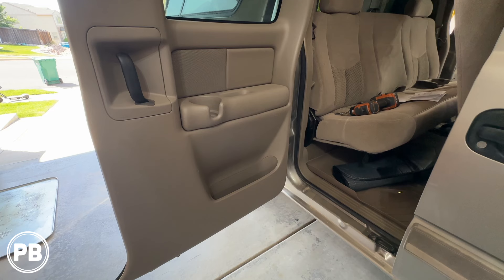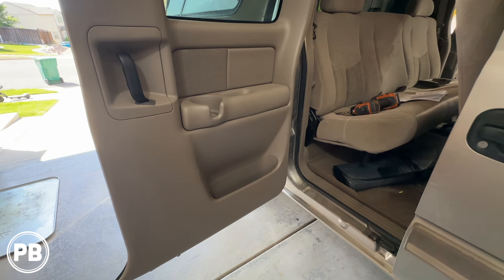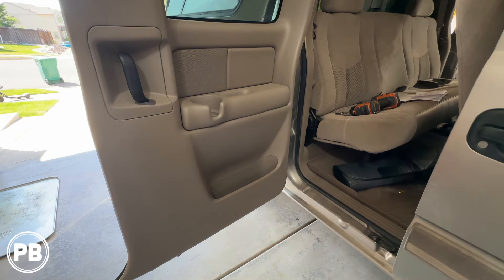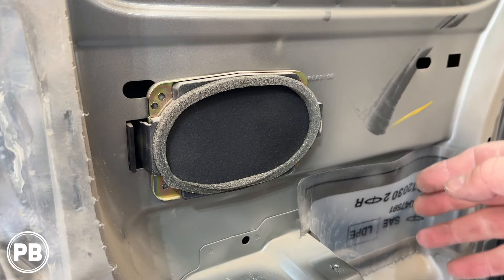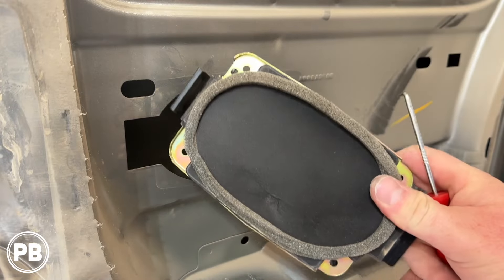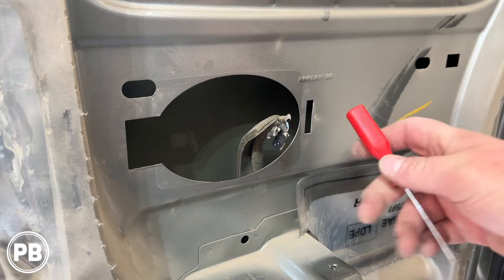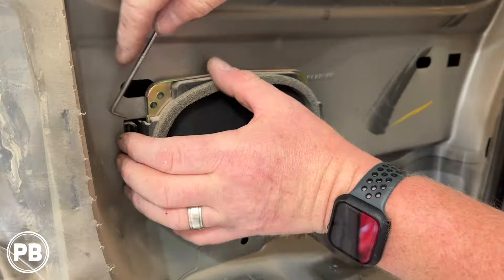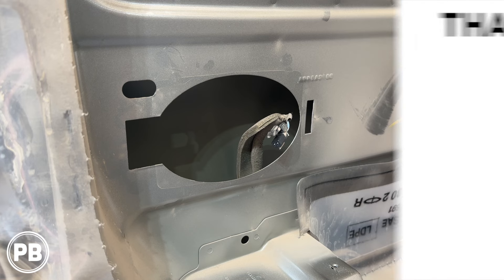1999 - 2006 Chevy / GMC Rear Door Speaker Install (Extended Cab)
Watch an abbreviated tutorial as a 2005 GMC Sierra / Chevy Silverado will have the rear extended cab door removed for access to replace the 4x6" speaker.

This video applies to GMC / Chevrolet (Chevy) Sierra / Silverado / Suburban / Yukon / Tahoe / Avalanche models for years 1999, 2000, 2001, 2002, 2003, 2004, 2005 and 2006.  This video also includes door trim and speaker removal.

NOTE: This vehicle was NOT equipped with Bose.  If you have Bose, and are RETAINING the factory Bose amplifier, the rear door speaker is a 3.5 ohm impedance, so any 4 ohm 4x6" speaker will work fine.  However, the front doors are a 2 ohm impedance.

-If you have the extended cab, parts needed are:
*4x6" Pioneer Speaker
*Metra 72-4568 Speaker Harness Adapter
-No bracket adapter available. You will have to directly mount this speaker to the door.
*Self tapping screws

-If installing speakers in the crew cab rear doors, parts needed are:
*Rockford Fosgate R165x3 Coaxial Speakers

--Front door speaker install parts--
*Rockford Fosgate R165-S 6.5" Component Speakers
-If needing a coaxial, use the R165x3
-If you have Bose, here is a recommended 2 ohm coaxial speaker
-If you have Bose, here is a recommended 2 ohm component speaker
*Metra 82-3002 Speaker Bracket Adapter